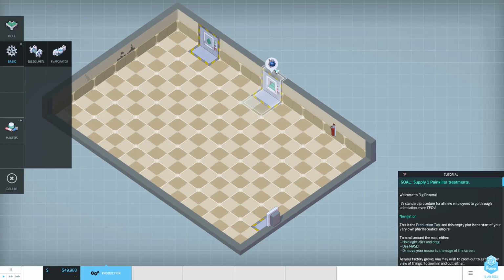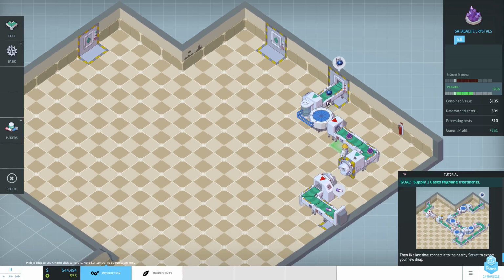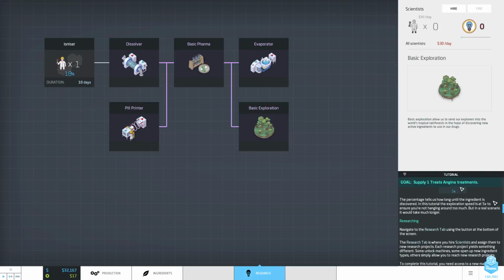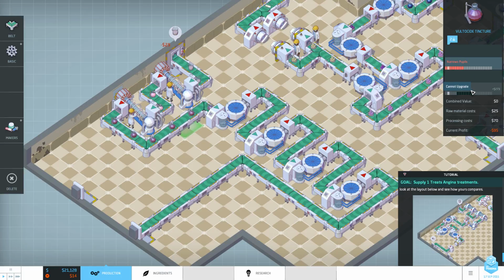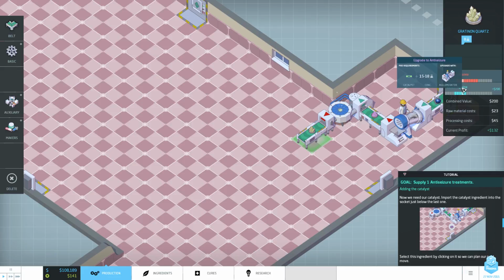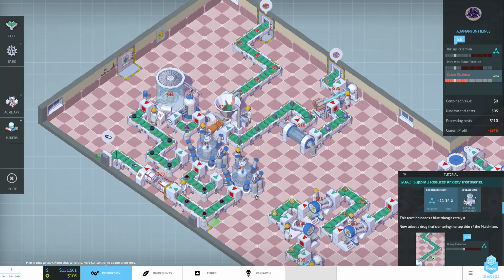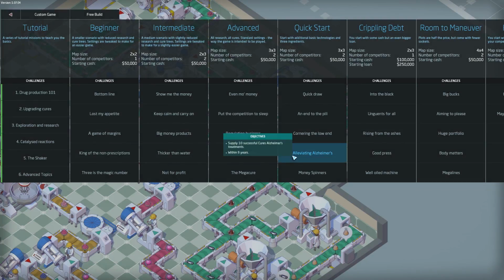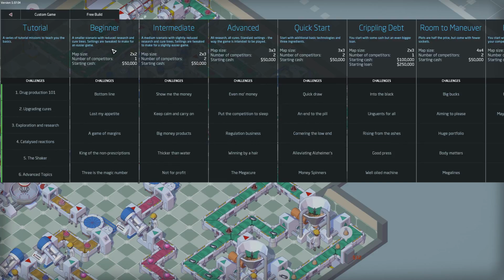Big Pharma || The Basics || Pharmaceutical Manufacturing Simulator || Part 1